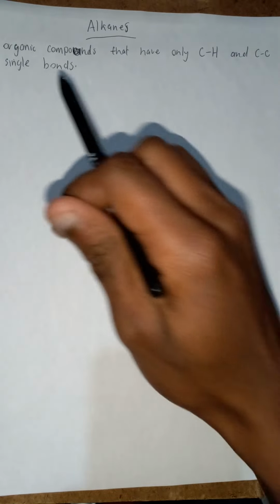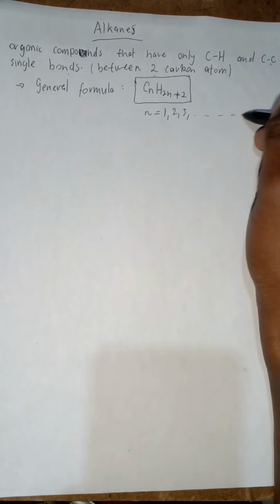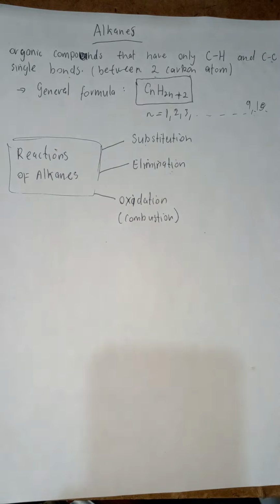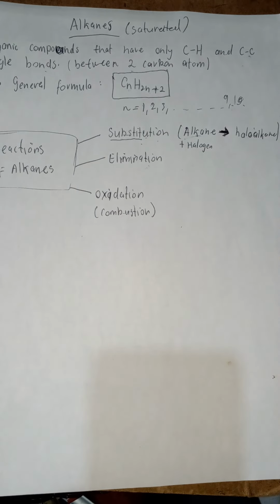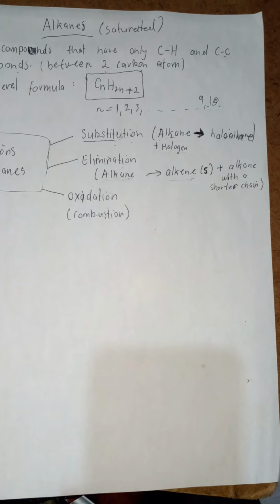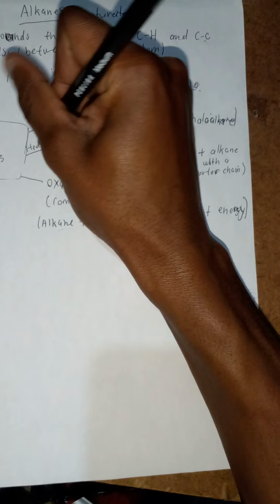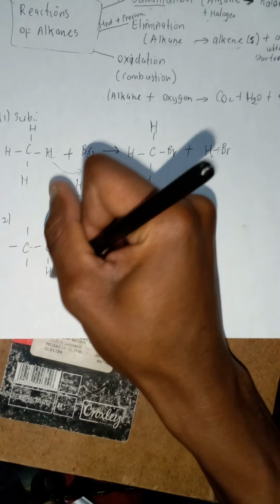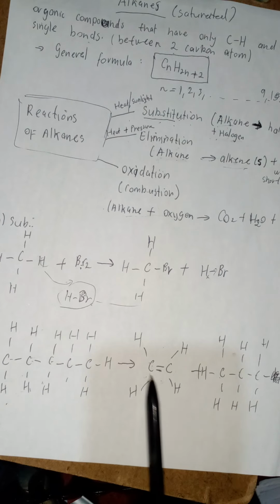Alkanes Reactions(Grade 12)- Chemistry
Types of reactions related to alkanes